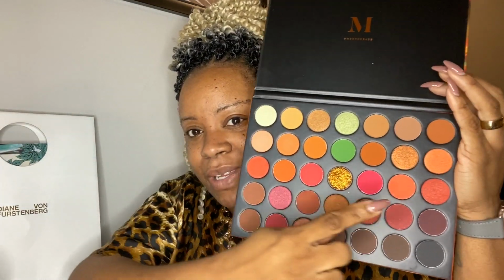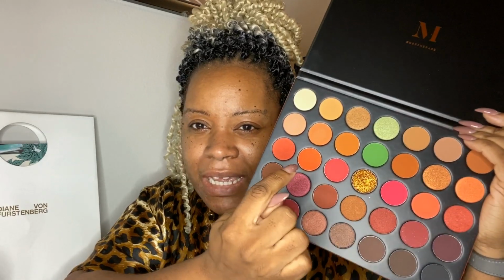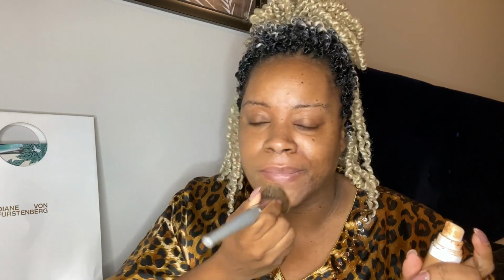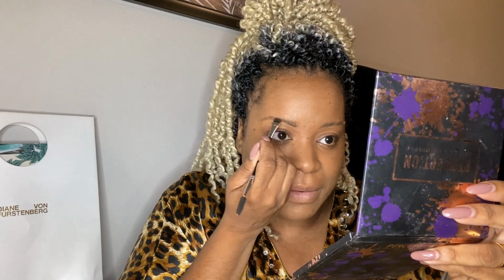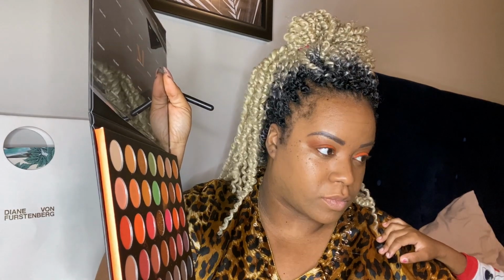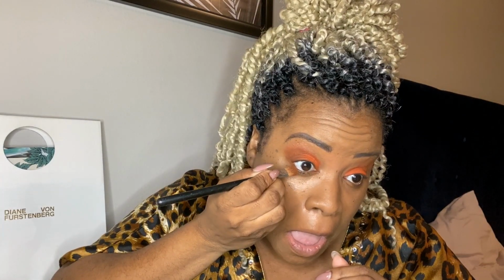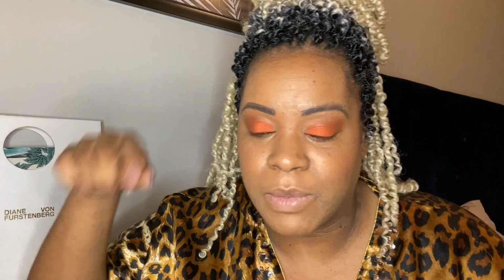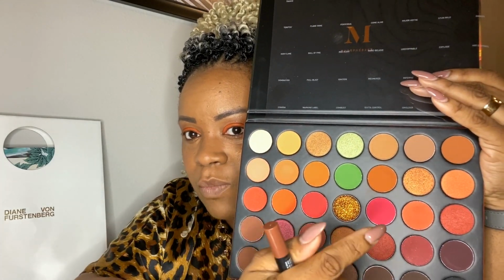Morphe 3503 Palette: Orange Smokey Eye